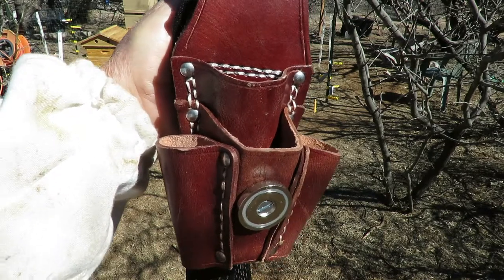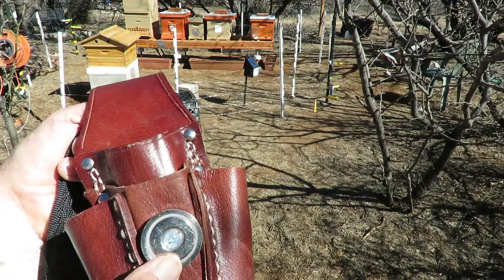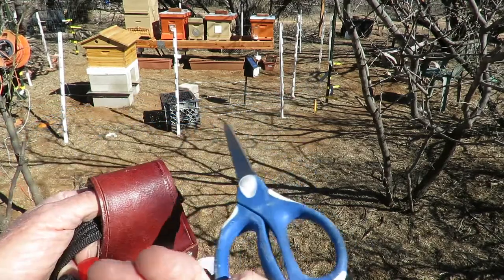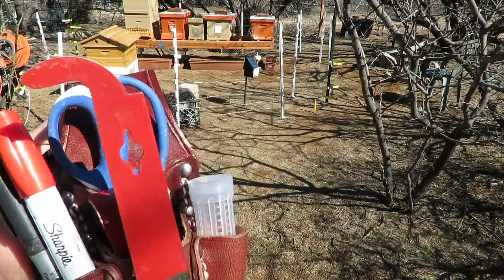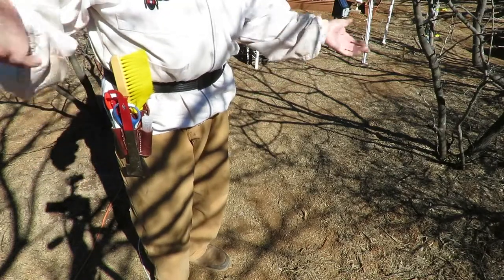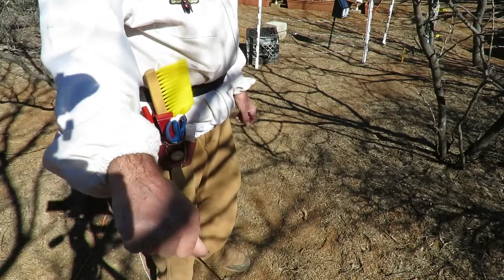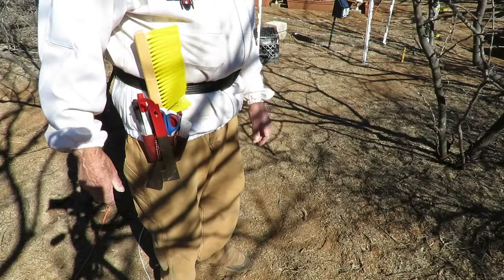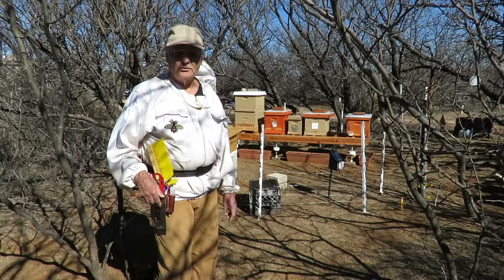My Review of A Beekeeper Tool Belt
I give my review of a tool belt/pouch that was made by Bear Creek Honey and pointing out the key features and what I thought were the Pros and Cons.